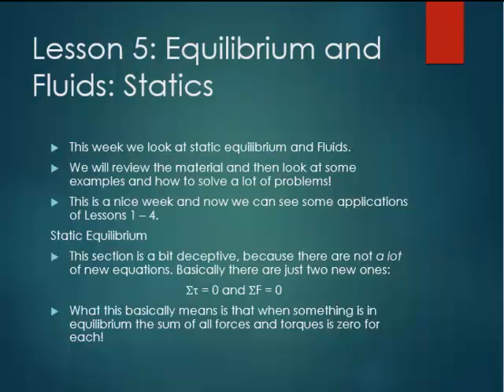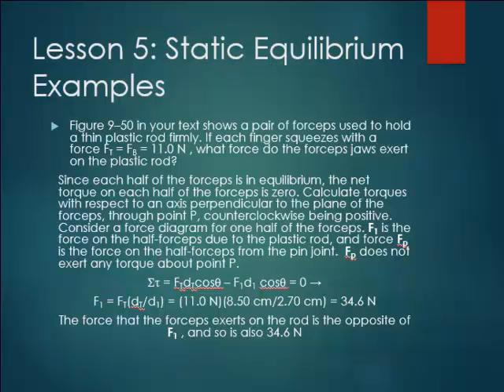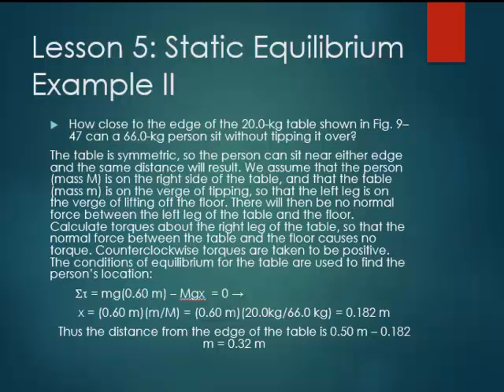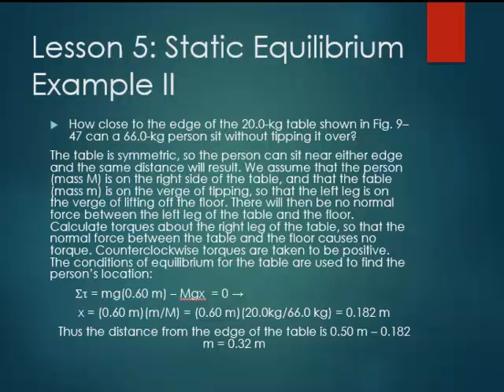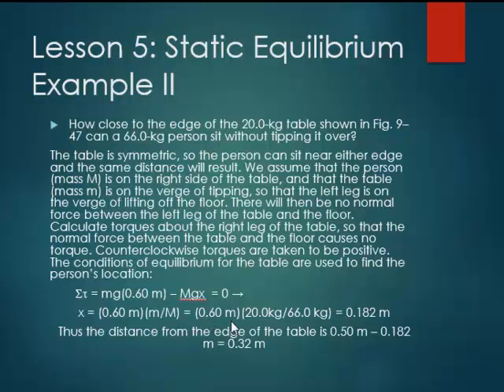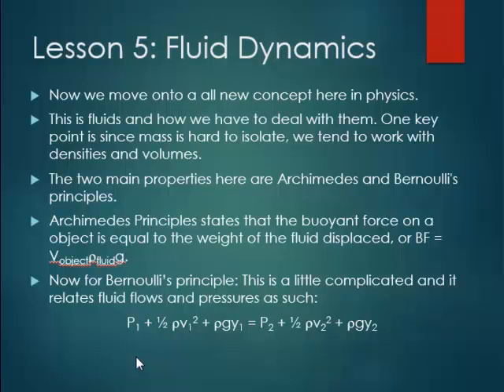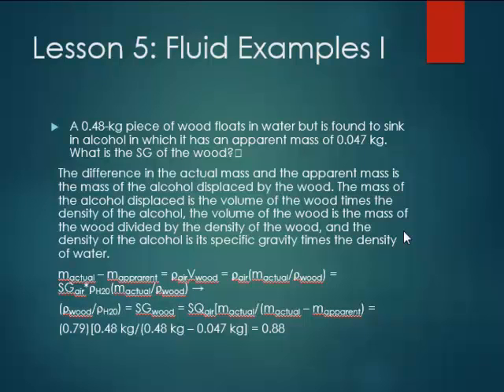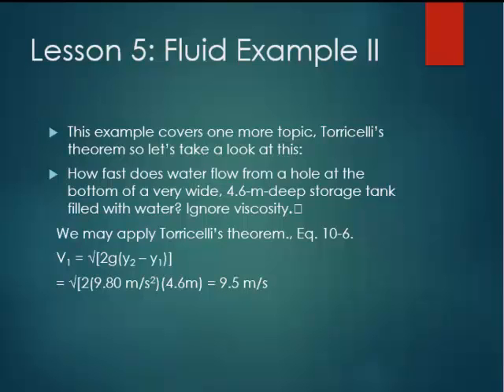PH220 Wk 5 Lecture Video